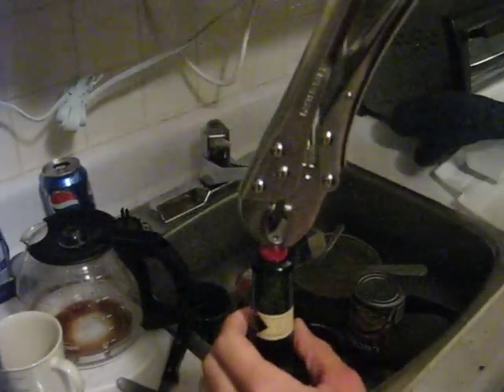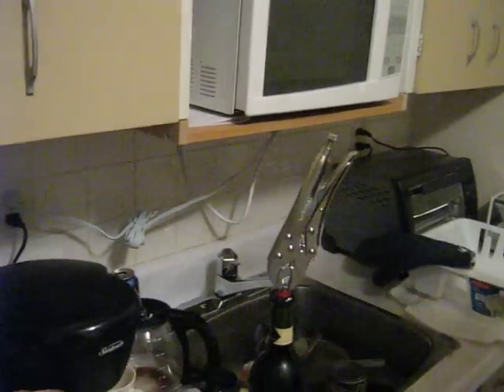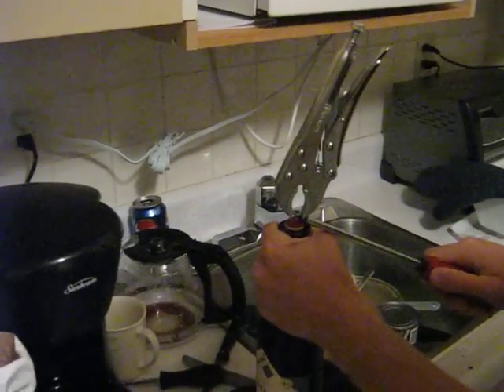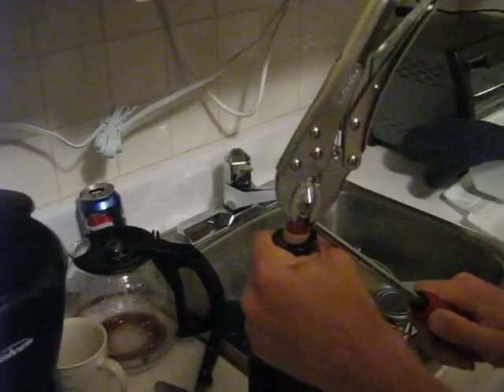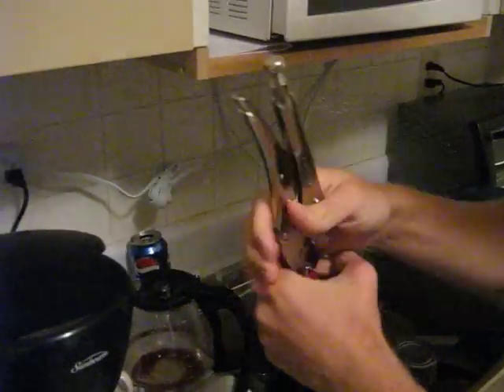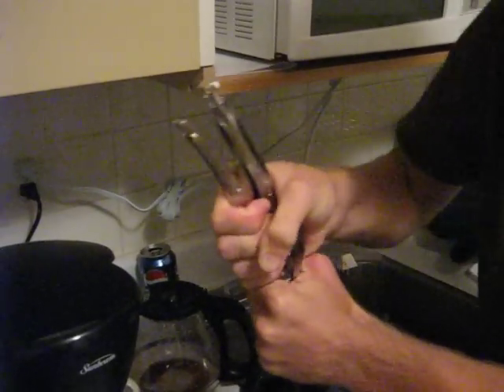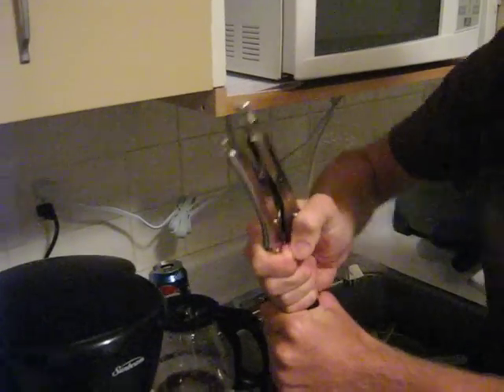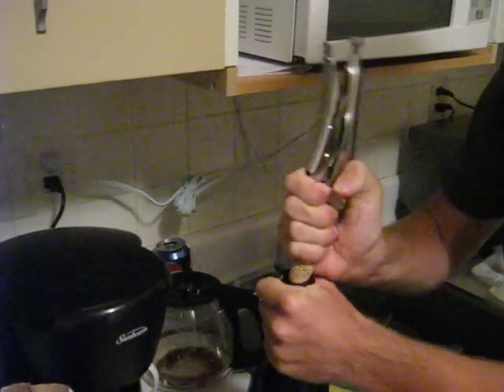Engineers open a wine bottle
How to open a wine bottle when there is no corkscrew handy